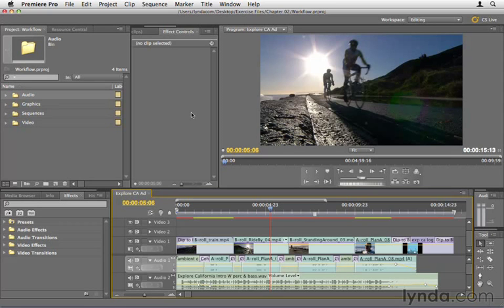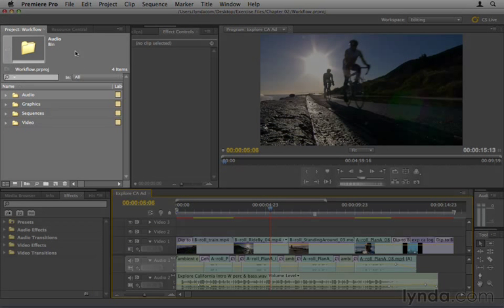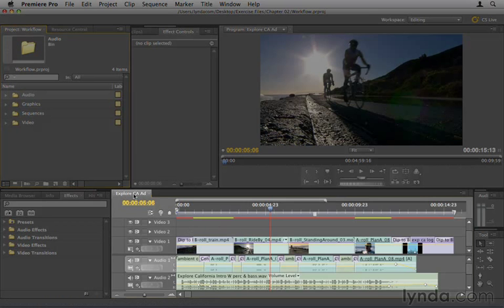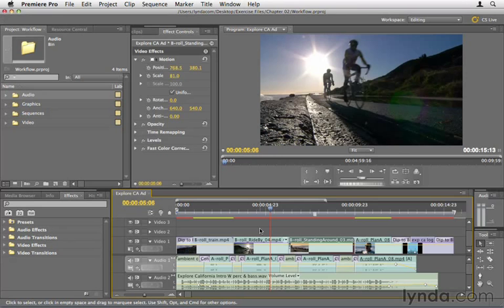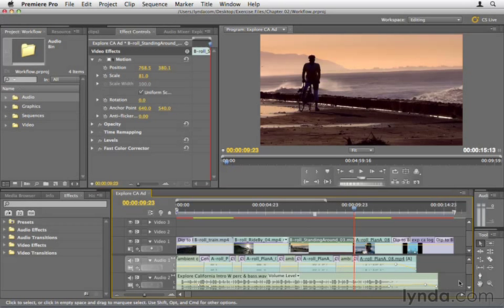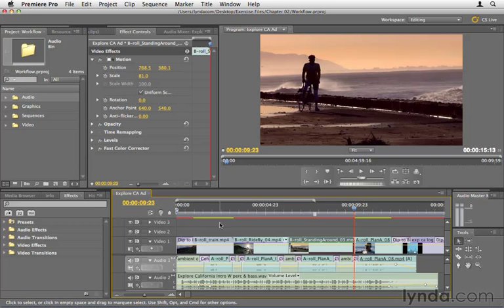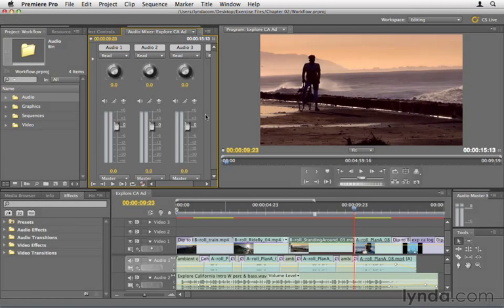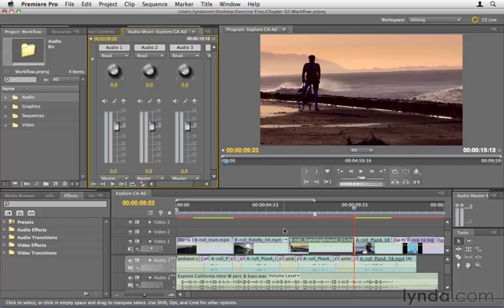0201 The Premiere Pro workflow